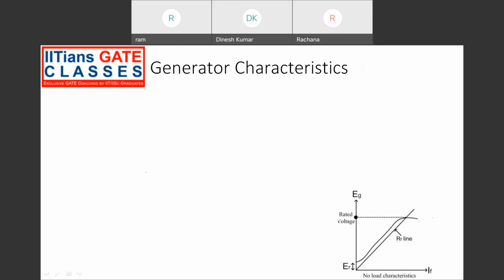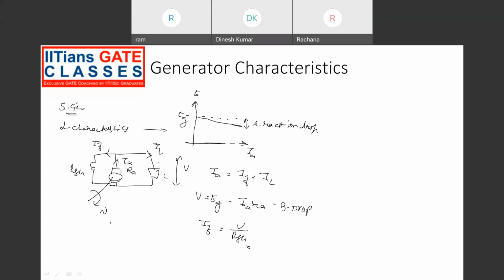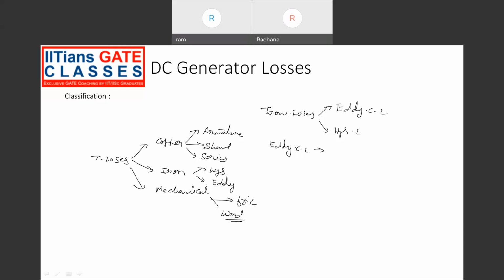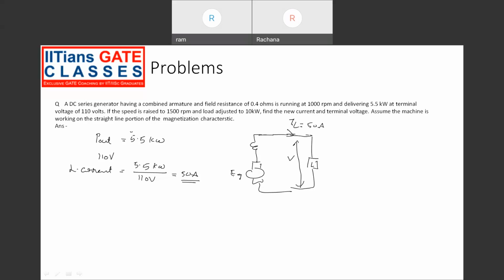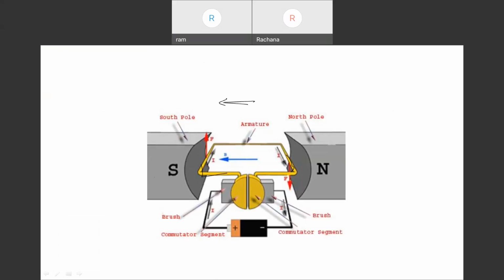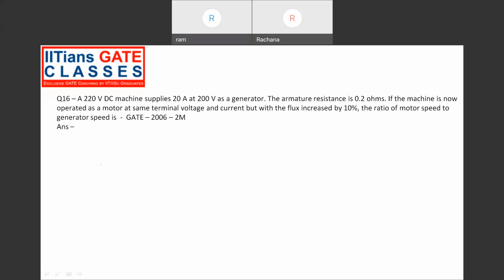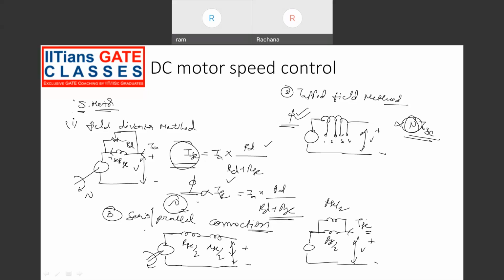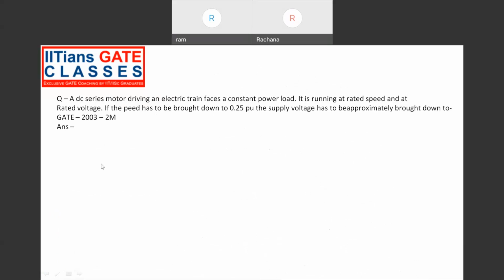Electrical Machine L2 | GATE/PSU Electrical Engineering Online Lectures | GATE Live Coaching Classes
➡️Topics covered
➡️DC generators  characteristics
➡️DC  motors basics
➡️Speed control of DC motors.
➡️Efficiency  and losses in DC machines

✅Salient Features
Regards,
Team IGC